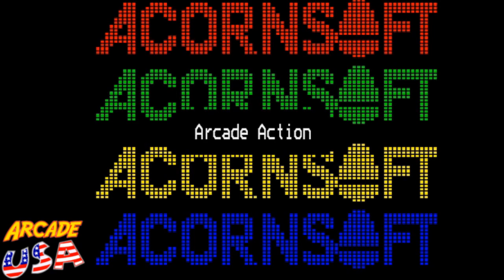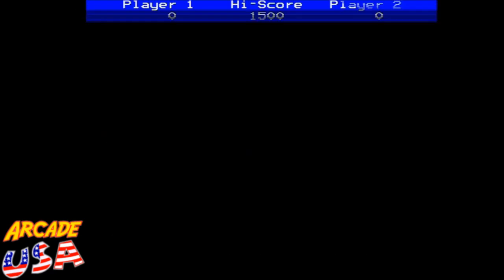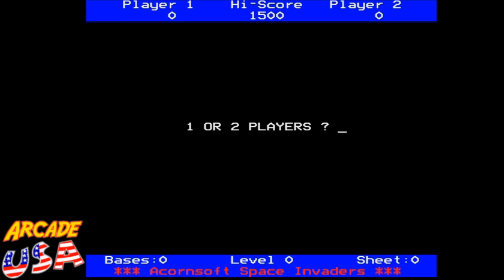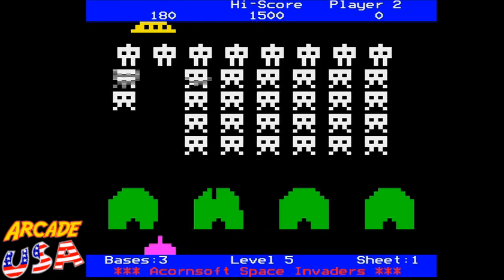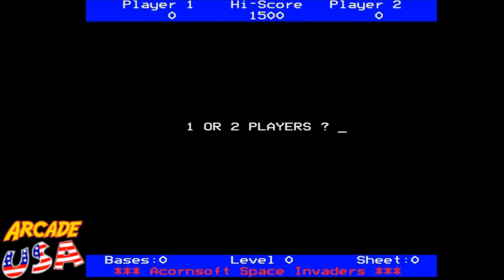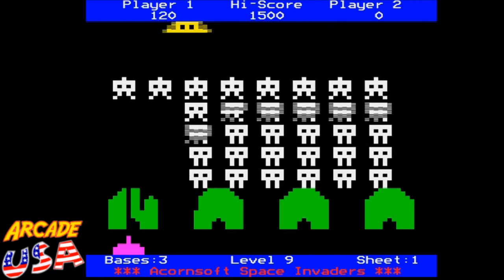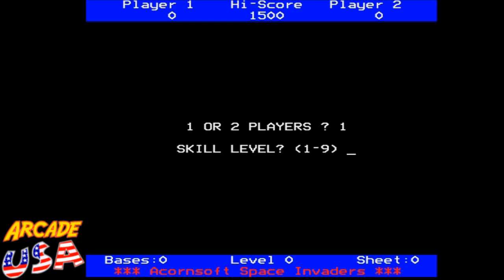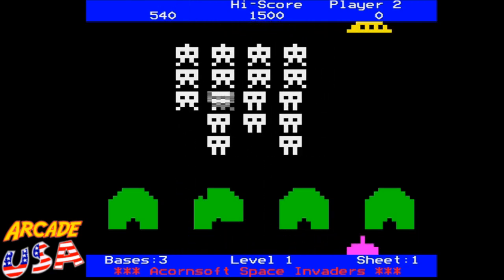AcornSoft Space Invaders!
Released in the early 80's on the BBC Micro, this is a pretty neat port of Space Invaders!